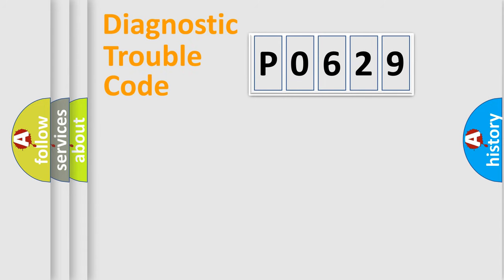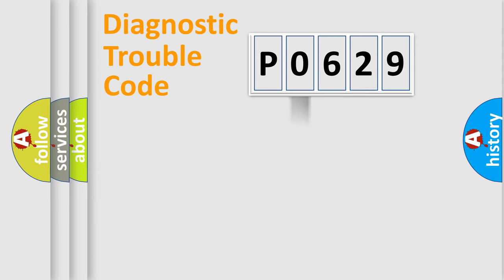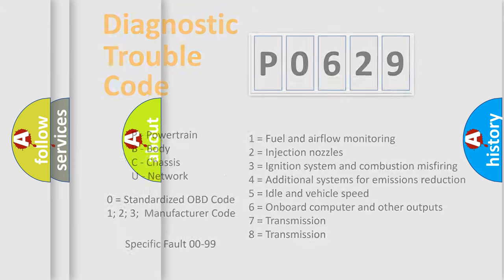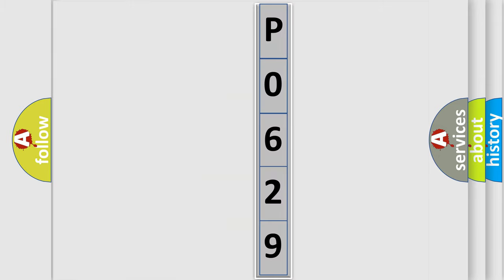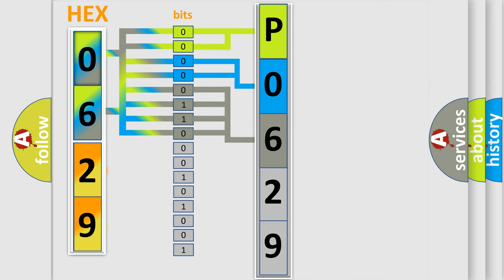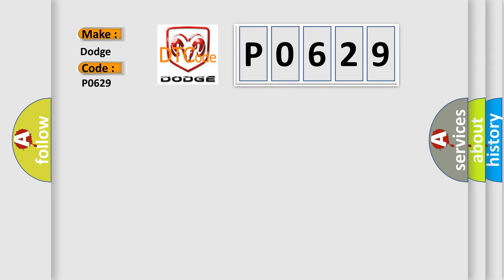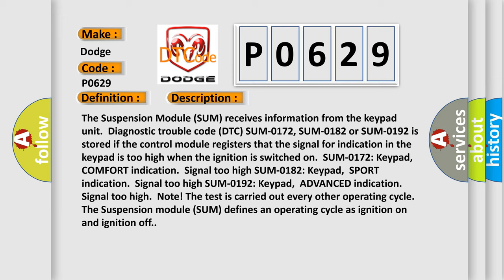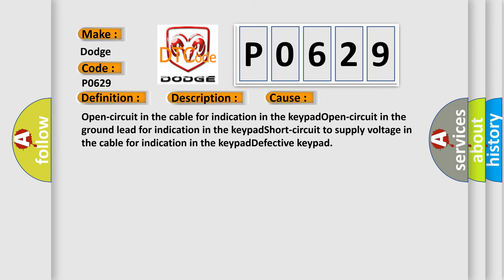DTC Dodge P0629 Short Explanation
Contents:
0:21 Basic DTC analysis according to OBD2 protocol standard.
1:48 Insight into programming
2:58 A diagnostically understandable description of the Diagnostic Trouble Code
3:05 Basic error definition

Make:
Dodge
Code:
P0629
Definition:
Keypad, SPORT Indication. Signal Too High
Description:
The Suspension Module (SUM) receives information from the keypad unit.Diagnostic trouble code (DTC) SUM-0172, SUM-0182 or SUM-0192 is stored if the control module registers that the signal for indication in the keypad is too high when the ignition is switched on.SUM-0172: Keypad,COMFORT indication.Signal too high SUM-0182: Keypad,SPORT indication.Signal too high SUM-0192: Keypad,ADVANCED indication.Signal too high.Note! The test is carried out every other operating cycle.The Suspension module (SUM) defines an operating cycle as ignition on and ignition off.
Cause:
Open-circuit in the cable for indication in the keypadOpen-circuit in the ground lead for indication in the keypadShort-circuit to supply voltage in the cable for indication in the keypadDefective keypad